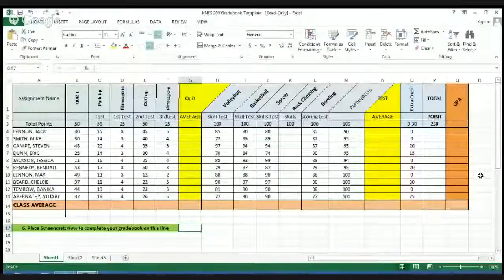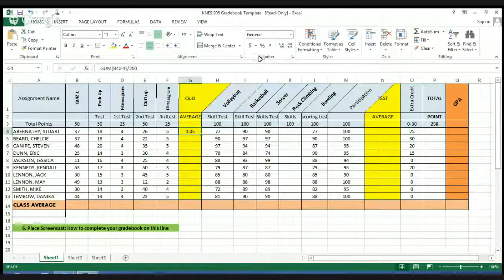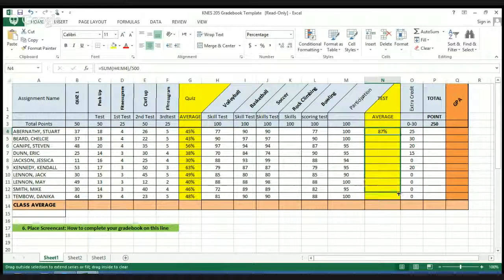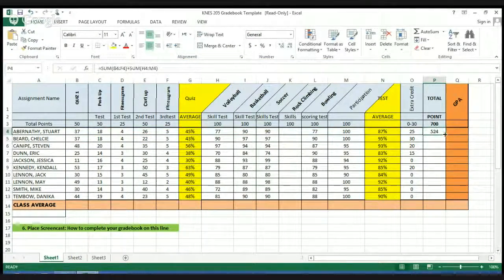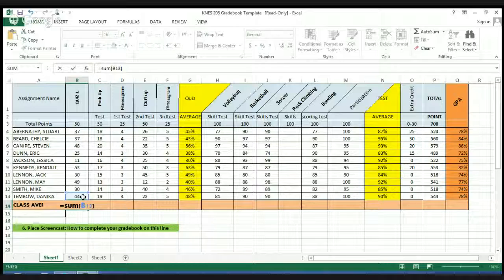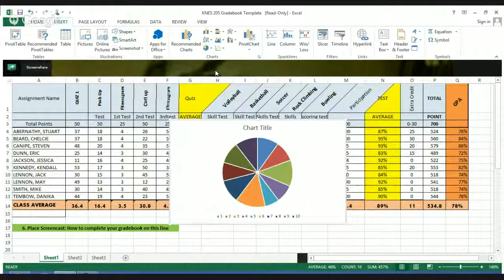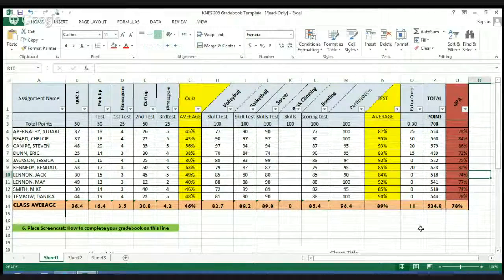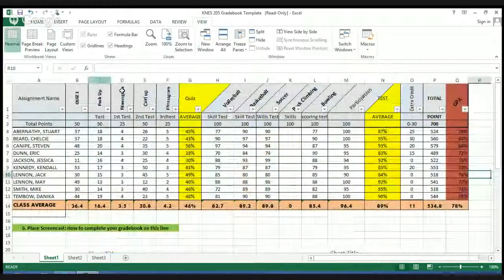Excel Gradebook spread sheet